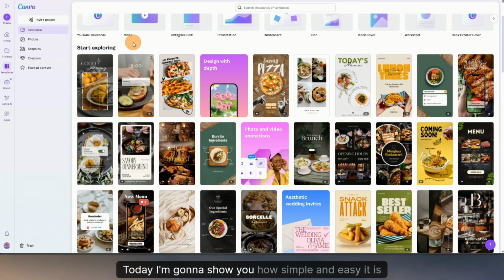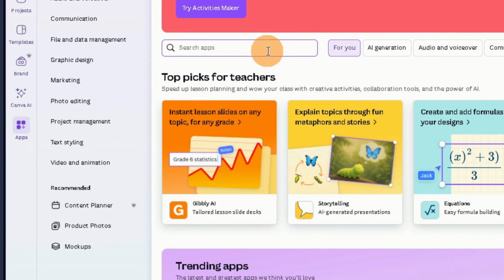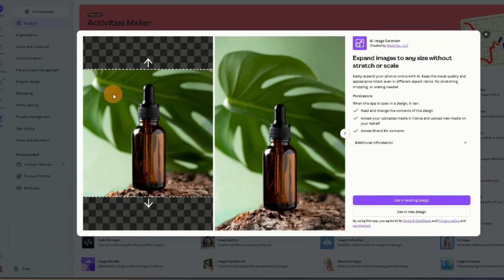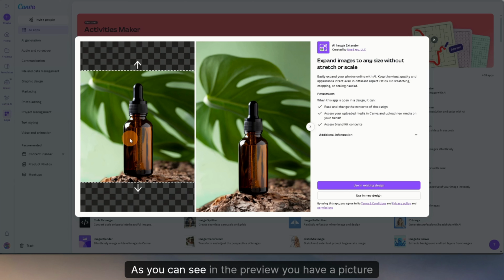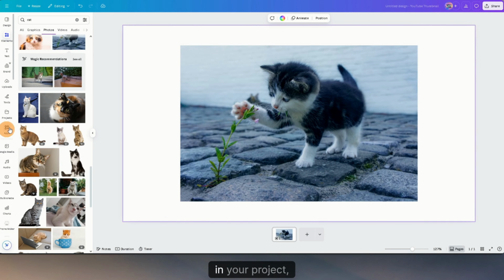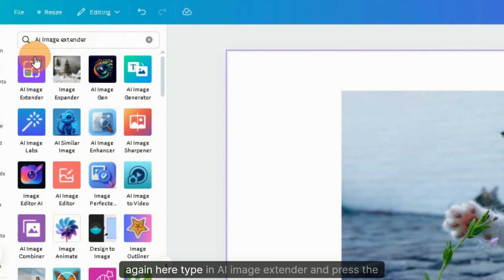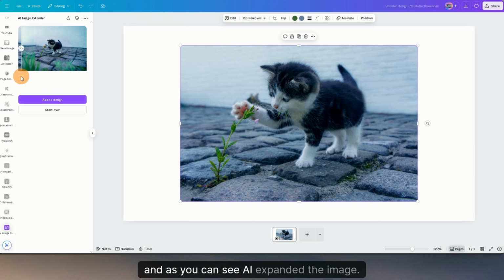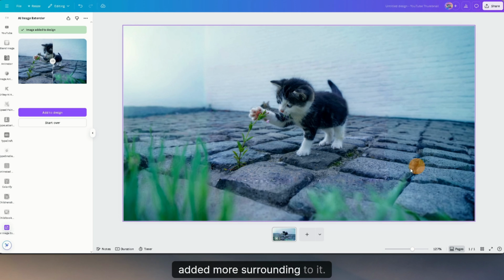This Canva Feature Makes Photoshop Obsolete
Unlock the full potential of your designs with Canva's incredible AI-powered tool.
 Learn how to extend your picture in Canva using this game-changing feature.

Discover the secrets to creating stunning visuals that capture attention and elevate your brand. With Canva's AMAZING AI, you can take your designs to the next level and make them stand out from the crowd. Whether you're a graphic designer, marketer, or small business owner, this tutorial is perfect for anyone looking to enhance their visual content and take their designs to new heights. Get ready to revolutionize your design workflow and create breathtaking images that leave a lasting impression.
🔧 Toolbox_Tutorials – Learn Canva the Smart Way
Welcome to Toolbox_Tutorials – your go-to place for mastering Canva, design tools, and visual content creation without the overwhelm.

Whether you're a beginner, content creator, small business owner, or just curious about Canva's latest features (like AI tools, Magic Animate, and Pro tricks), you're in the right place.

🎨 What you'll find here:

Easy-to-follow Canva tutorials

Quick tips to save time & boost creativity

AI-powered design tricks

Canva for YouTube, social media, resumes, and more

Project-based lessons with real results

📌 New videos to help you learn faster, create better, and grow your skills without stress.